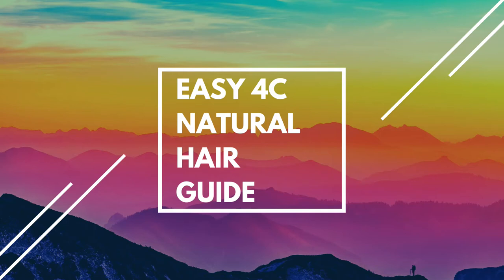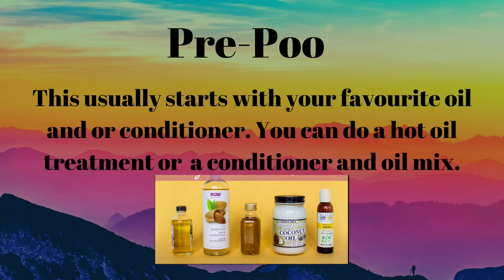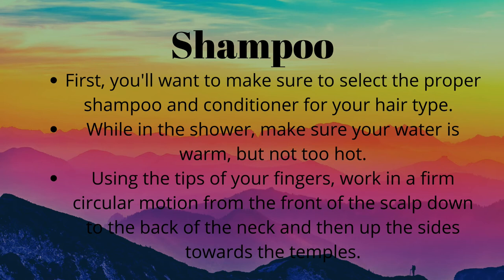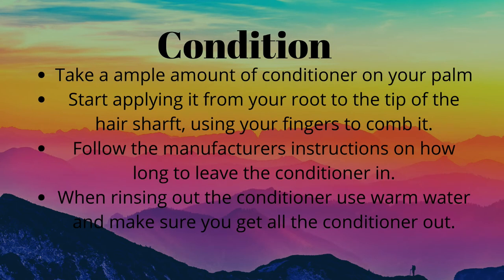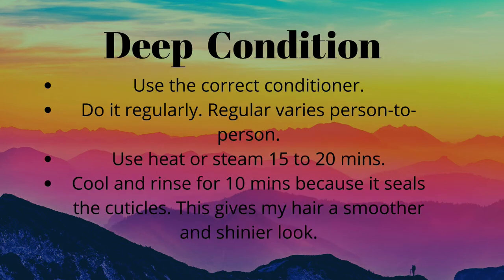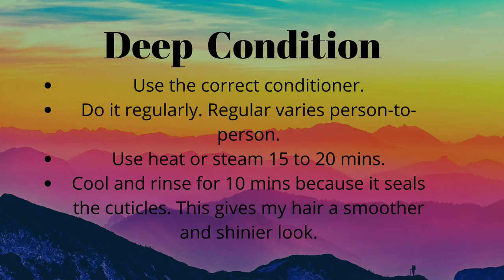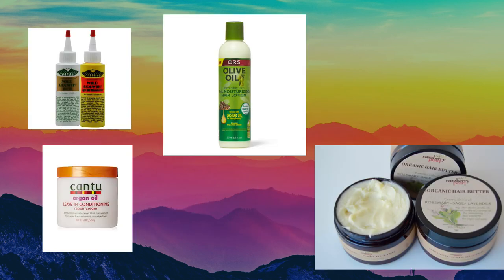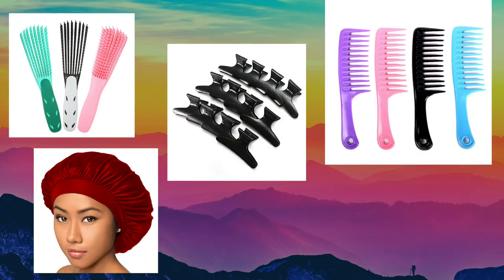Being natural does not have to be hard or expensive. // Beautiful Dreamer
PRODUCTION:-
Camcorder: Sony HDR-CX450
Editing Software: CyberLink
Neewer Ring Light
Room Light & or Lamp.

This is a space where I am free to be ME! I am sharing and learning at the same time!